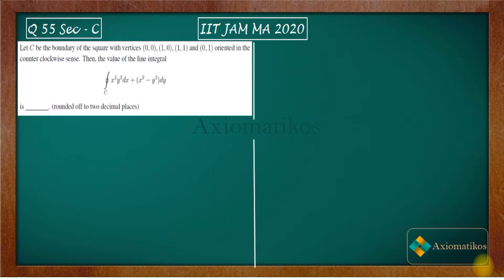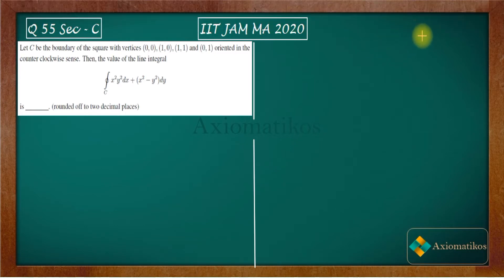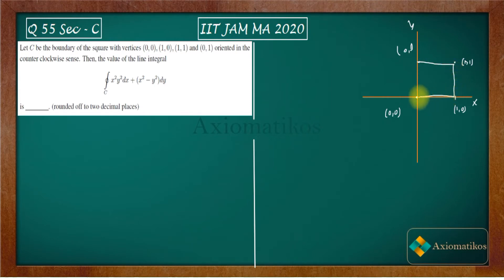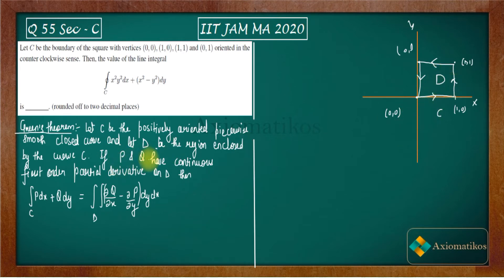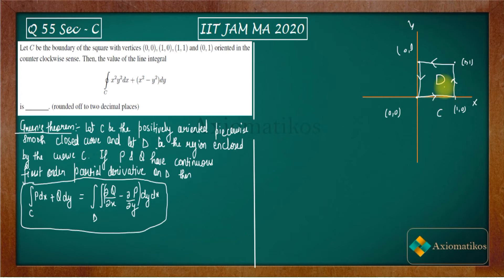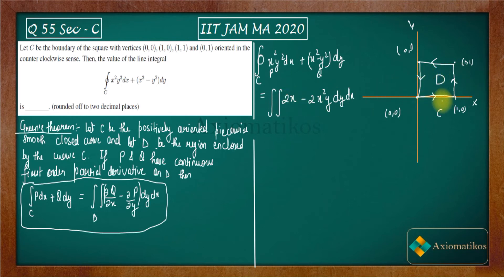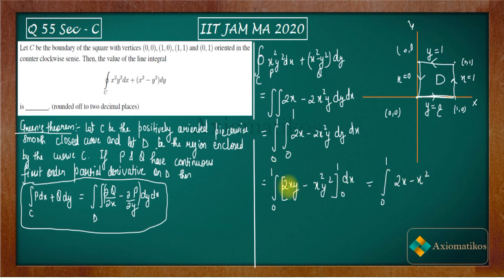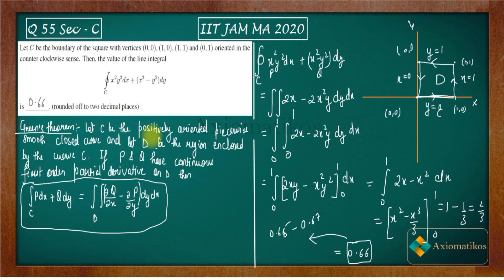IIT JAM 2020 Mathematics solutions Question 55| Vector Calculus | Line Integral | Greens Theorem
IIT JAM Math 2020 Solution Series
Question 55
Vector Calculus

Question Paper
2021, 2020, June 2018 and 2017

IIT JAM 2020 Q55